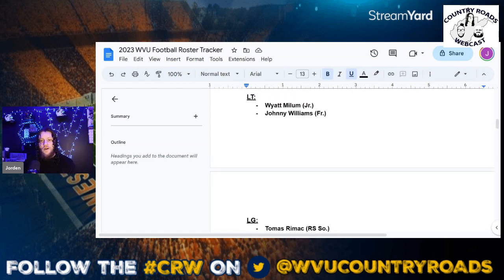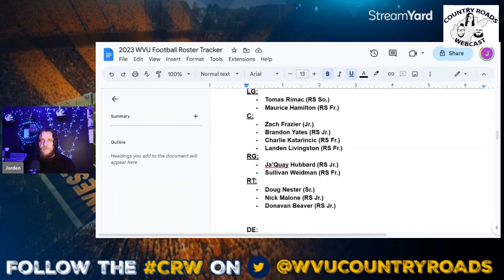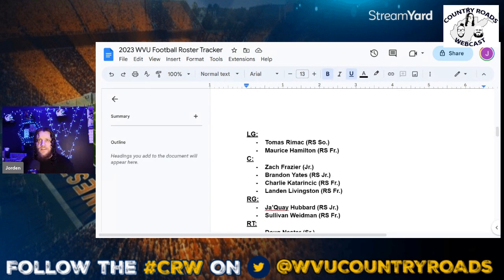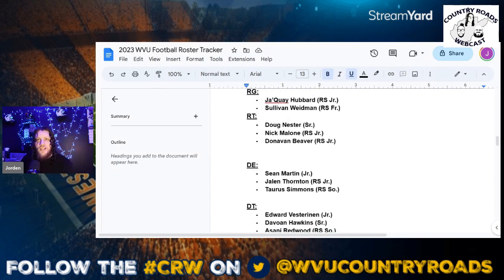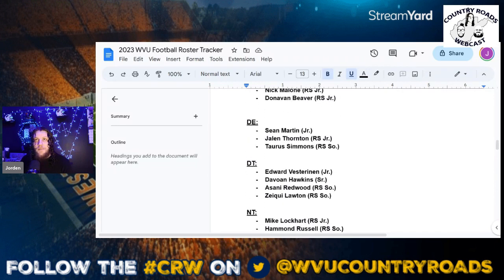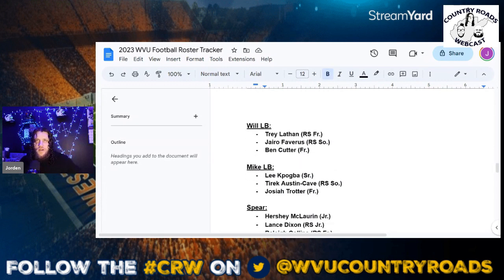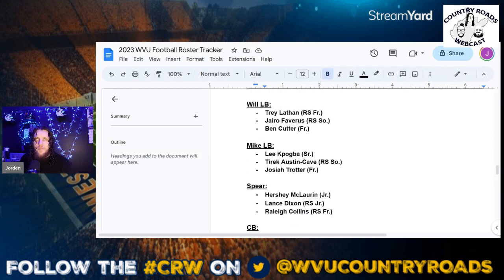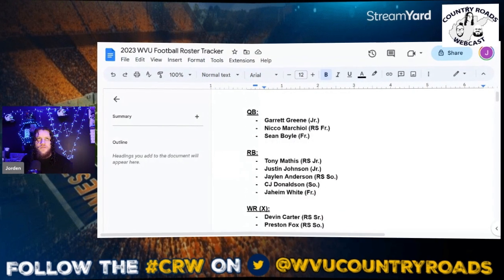4/10 West Virginia Football Roster Update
Providing an update in a series of off-season updates on the wvufootball roster that will continue as changes occur ahead of the 2023 wvu season.